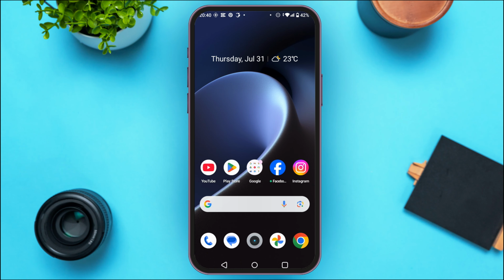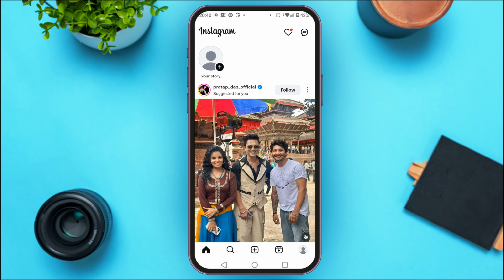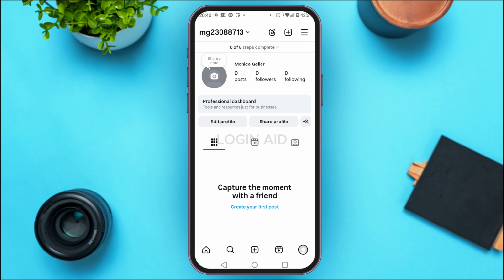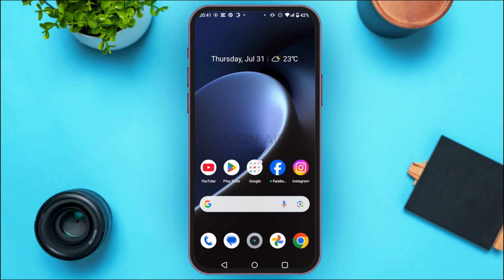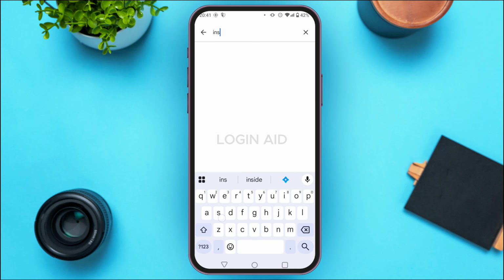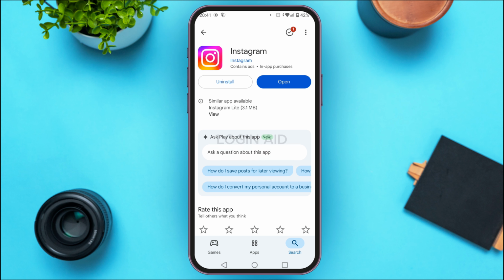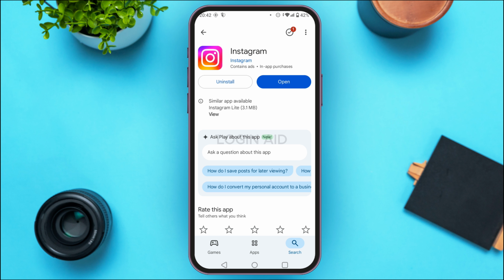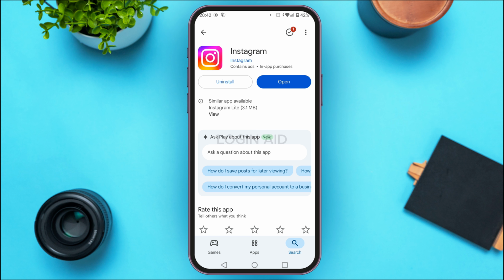How To Fix Instagram Reels Trial Option Not Showing | Troubleshoot Instagram Trial Reels Issues 2025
We will guide you through checking your app version, updating Instagram, clearing cache, switching to a professional account if needed, and even reinstalling the app. You’ll also learn why the Reels trial option may not appear for some users and how to increase your chances of getting early feature access.